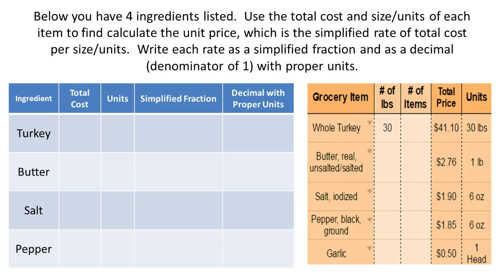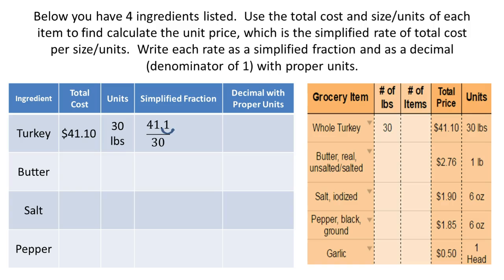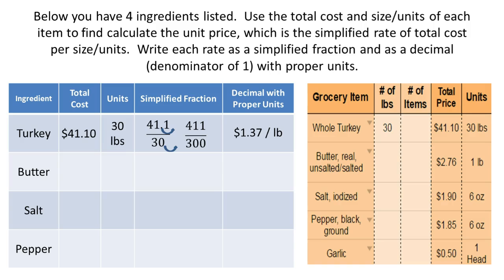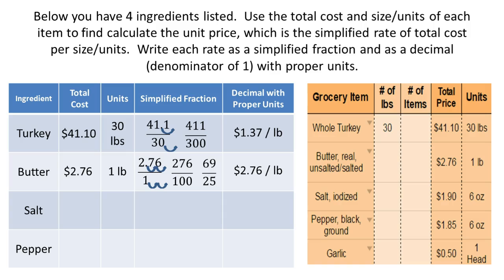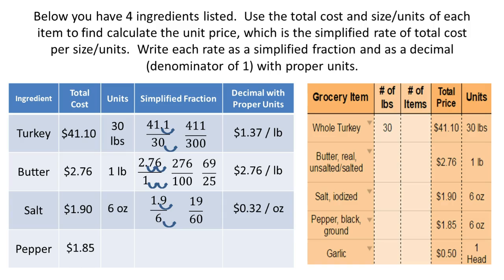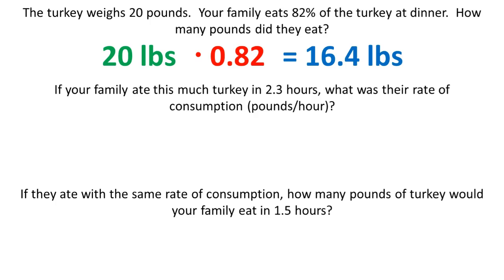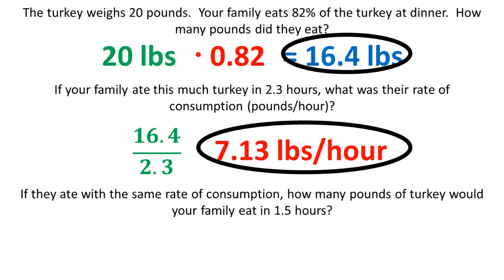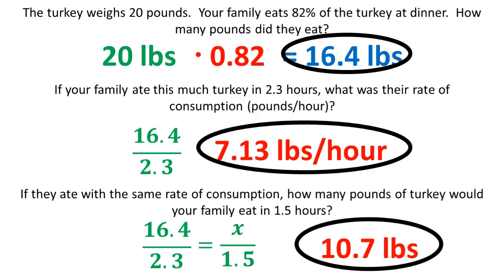Thankgsgiving Examples 2